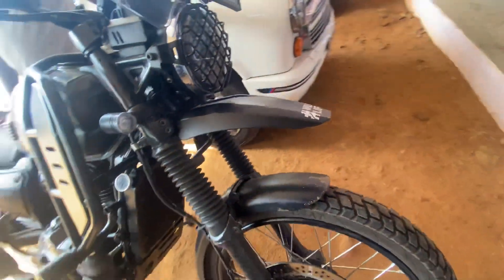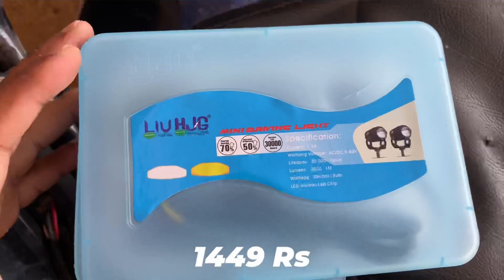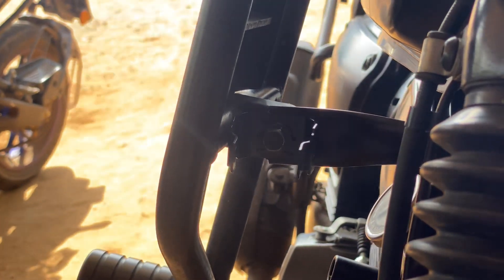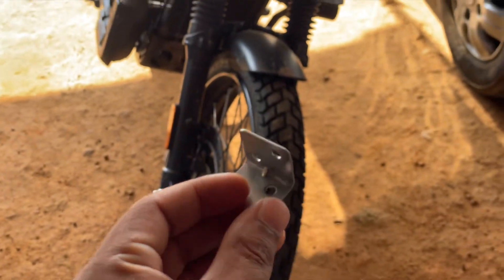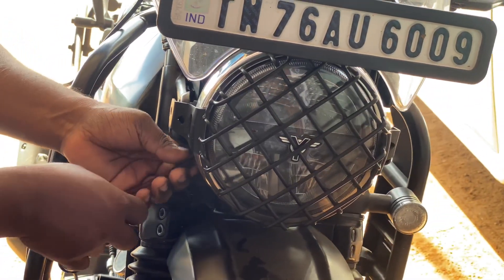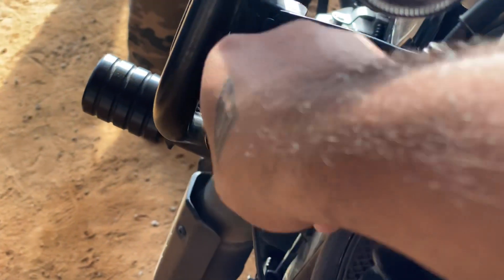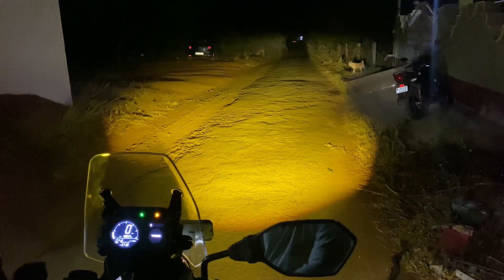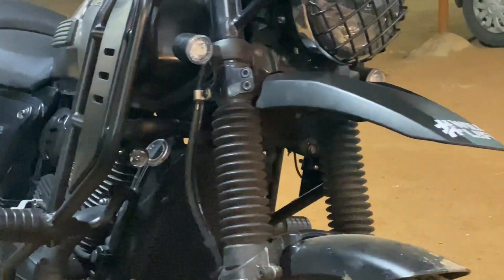Installing HJG MINI DRIVE | Yezdi adventure accessories | 1449rs only buy link in description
USE CODE “UNSTOPPABLE VKY”

My Bike accessories :-